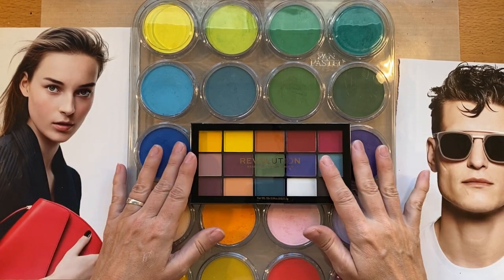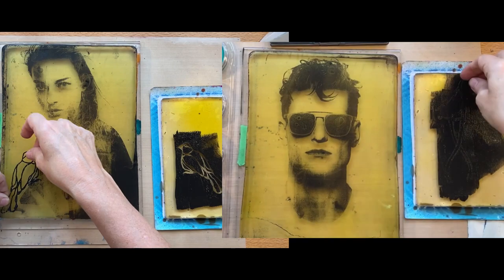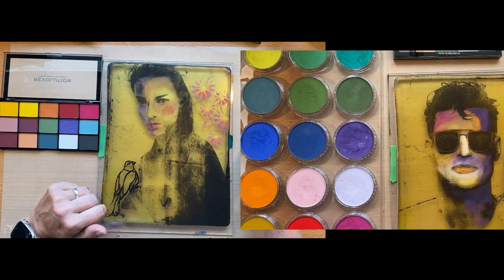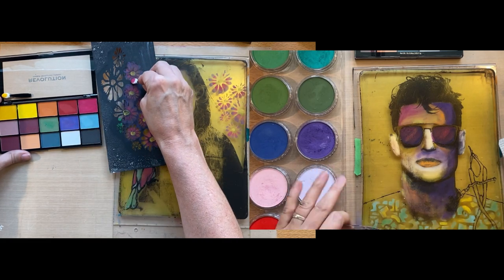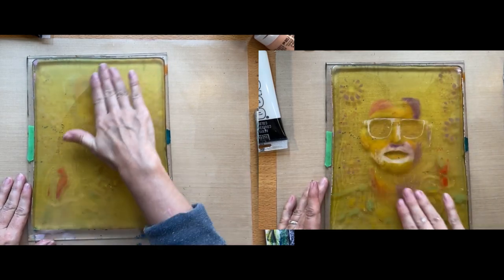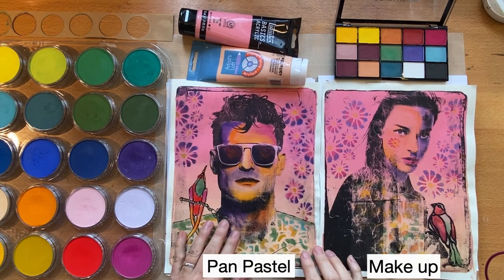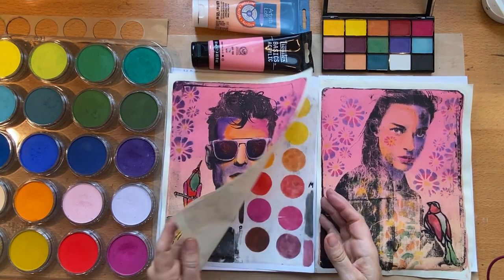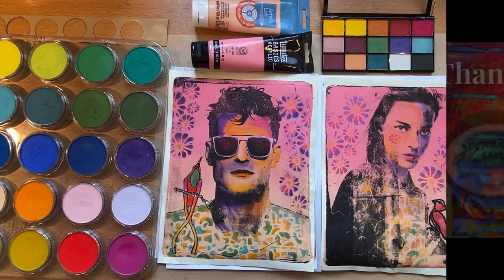Comparing Pan Pastels and Makeup on the Gelli Plate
In this video I use the Gelli Plate do some image transfers with acrylic paint and then compare using Drug store Makeup to Pan Pastels. The makeup I use is Revolution brand (Makeup Revolution London) eye shadow palette called RELOADED Marvellous Mattes. I also discuss why I like using Pan Pastels on the gelli plate as well as how I use them and clean them off the gelli plate.

You can also check out their YouTube channel  @PMartistStudio for   lots of tips and tricks using the gelli plate (and other techniques)